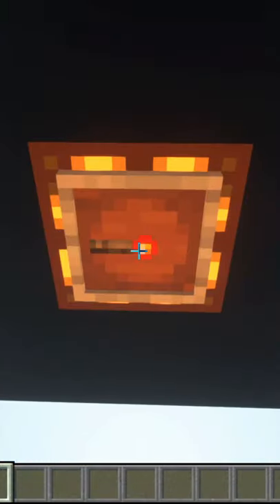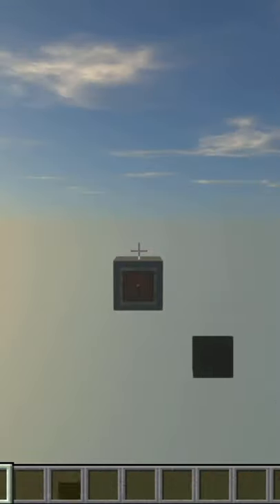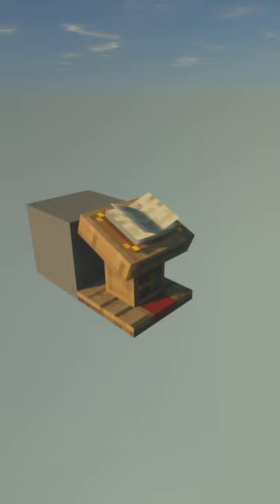Simple Item Frame Lock In Minecraft! (Java/Bedrock)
Hey guys, today I show you how to quickly make an item frame, or even lectern lock in all versions of Minecraft. As long as the item produces a signal strength, it can be used in this decoder.

How to set:
0 turns - No item
1 turn - 1 stackable item
2 turns - 2 non-stackable items
3 turns - 4 non-stackable items
4 turns - 6 non-stackable items
5 turns - 8 non-stackable items
6 turns - 10 non-stackable items
7 turns - 12 non-stackable items